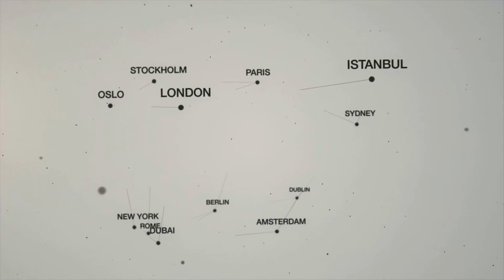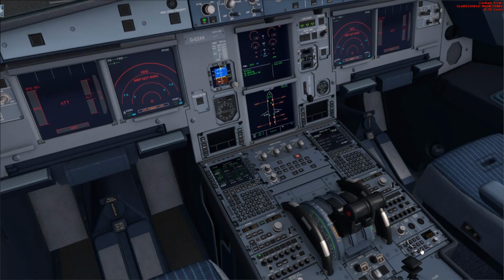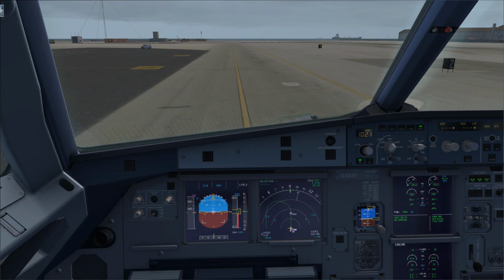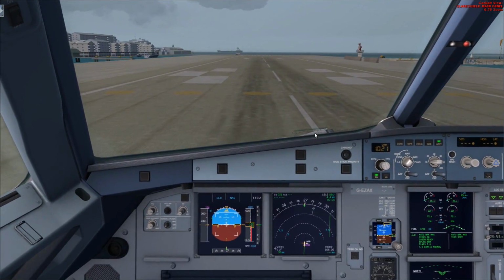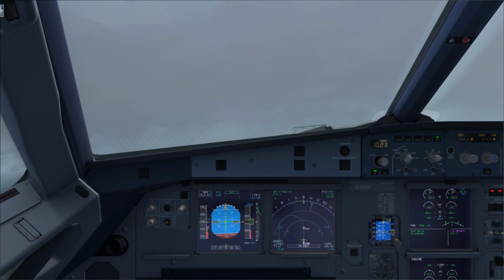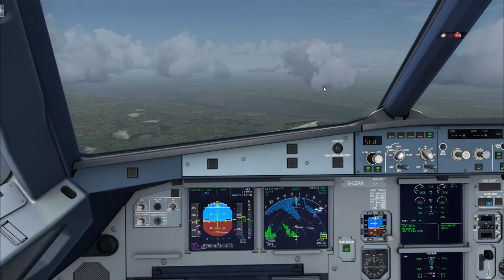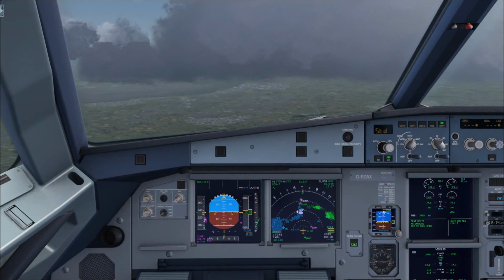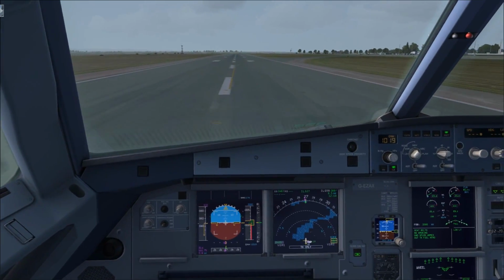Aerosoft A319 Easyjet | Gibraltar (LXGB) - LiverPEWL (EGGP) | Full Flight | VATSIM | HD 1080P | FSX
FSX Addons used:

FSX SP1 + Acceleration Pack
FTX Global
FTX Global Vector
FTX England
Aerosoft Gibraltar
UK2000 Liverpool
Paoblo Diaz HDE V2 for FSX
FS Water Configurator
Aerosoft Airbus A319
vPilot for VATSIM

Music is from the album Creative Commons.